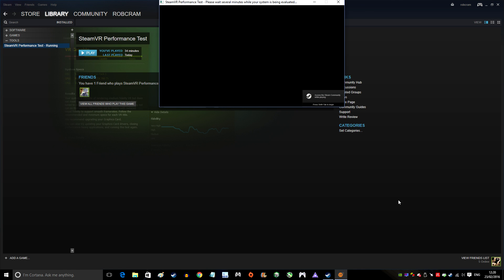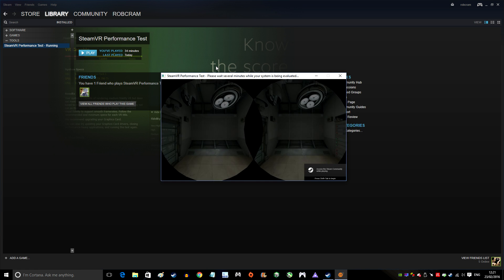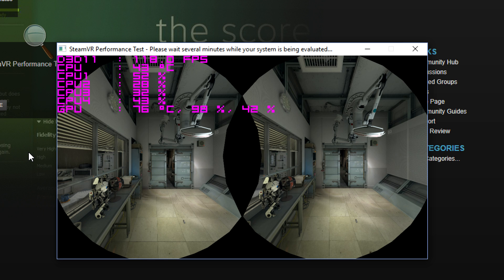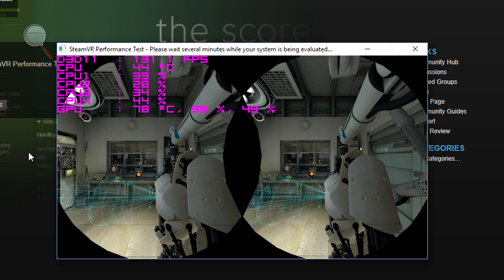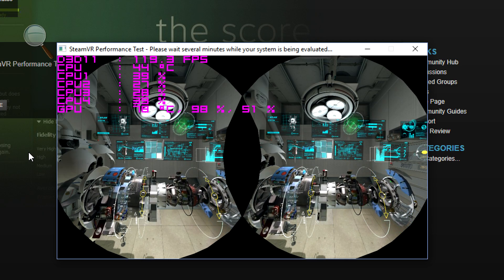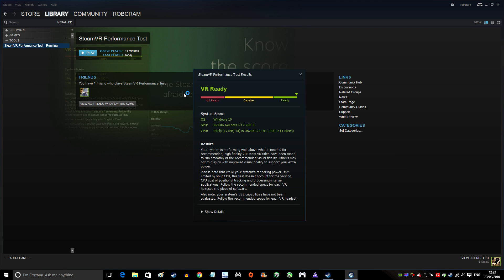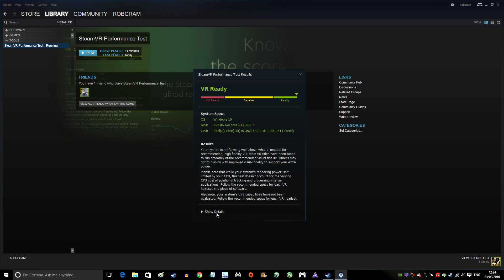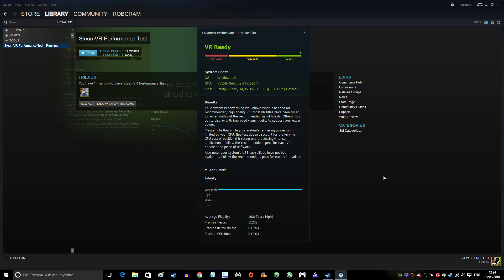SteamVR Performance Test GTX 980 Ti GPU i5 3570K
You can download the SteamVR performance test via Steam to see if your PC is VR ready. The test pushes your GPU/CPU running a scene and gives you an evaluation at the end. We run the test using our i5 3570K CPU, GTX 980 Ti GPU, 16 GB Ram, Win 10 64 Bit OS.